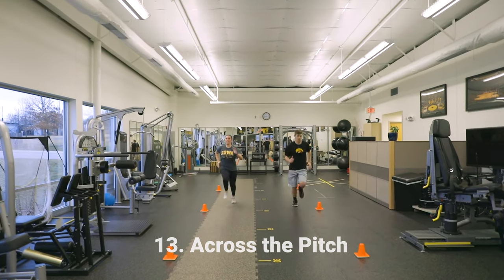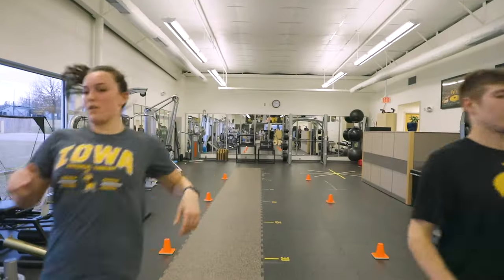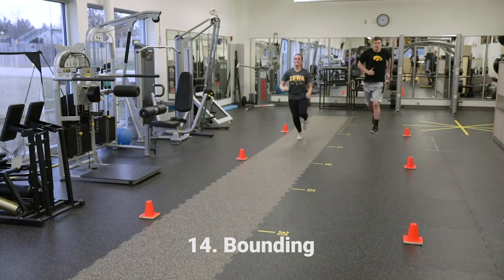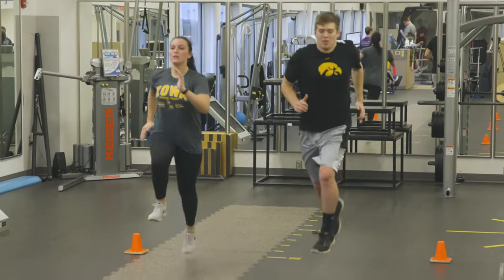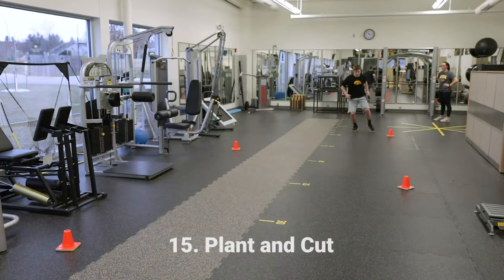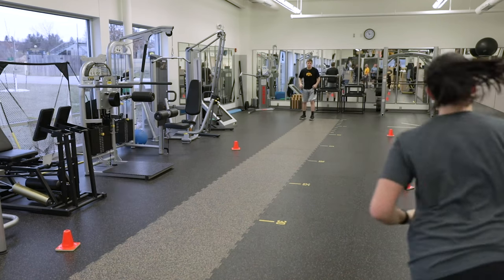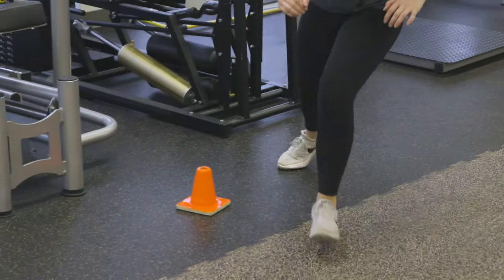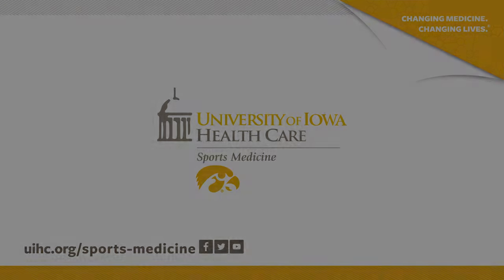FIFA 11+ Complete Warm-up Program - Part 3 - Running Exercises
University of Iowa Sports Medicine supports the FIFA 11+ complete warm-up program to reduce lower extremity (LE) injury.  Of the injury risk programs, the FIFA 11+ is one of the most studied and validated for soccer injury prevention, with up to 30-40% reduction in LE injury as a result of integrating into practice as a pre-participation warm up.

Primary focus w/FIFA 11+ is in LE and trunk positioning while performing running, strength training, plyometrics and balance exercises. Field set up is easy and simple, and full warm up is completed in 20 minutes.